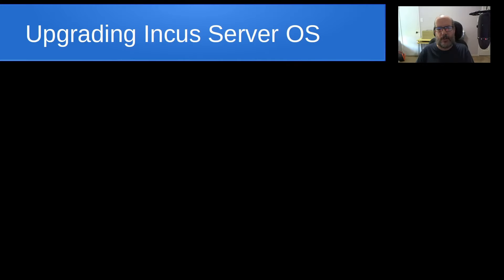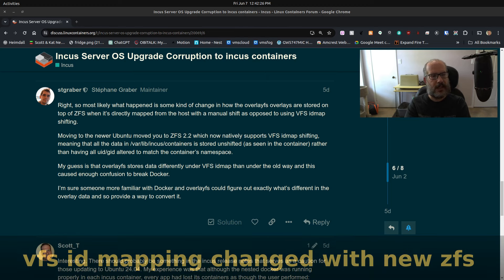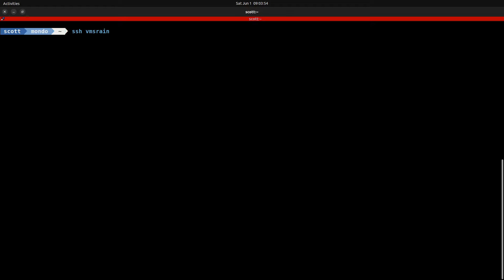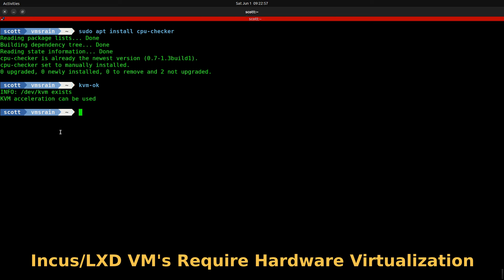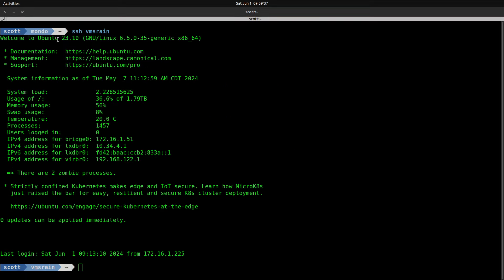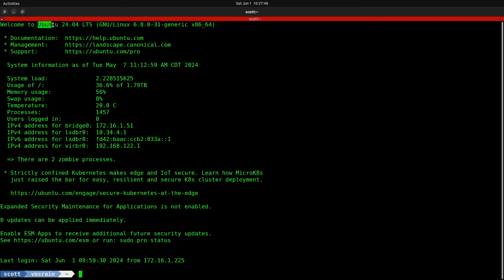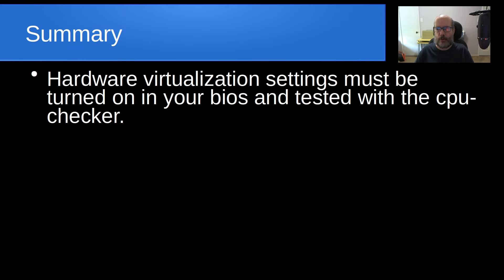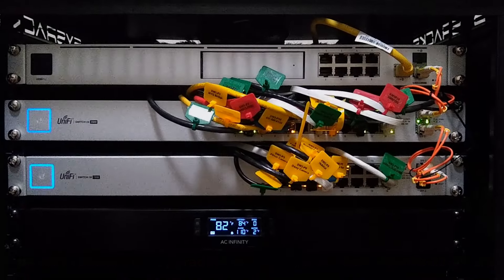WARNING: Ubuntu 24.04 Hates Incus Nested Docker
This is a warning about Upgrading your Incus Server OS to Ubuntu 24.04 LTS if you have nested docker containers inside your Incus containers.  Ubuntu 24.04 introduces zfs v2.2 and docker has not adapted!